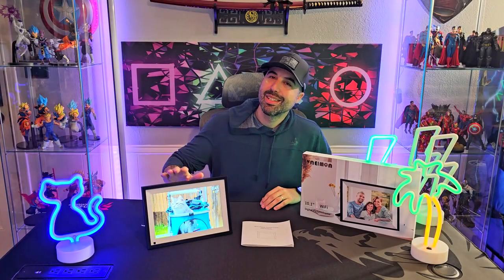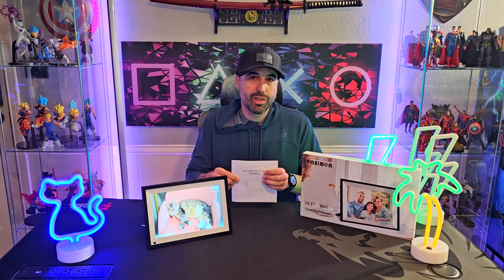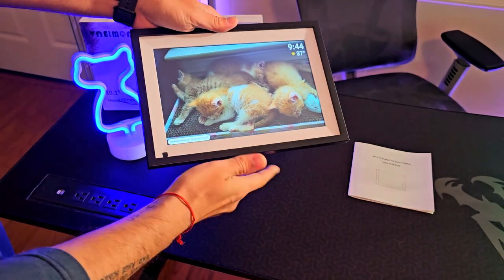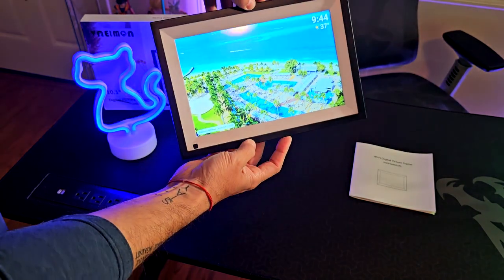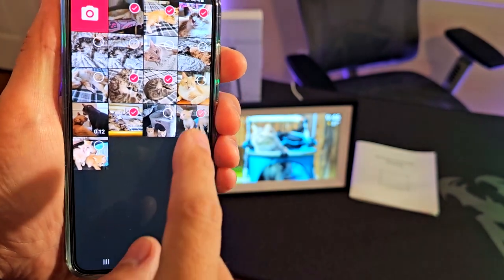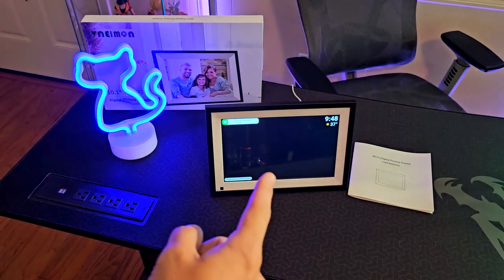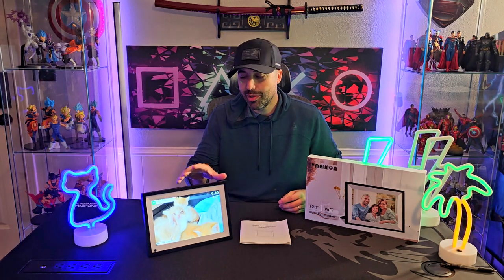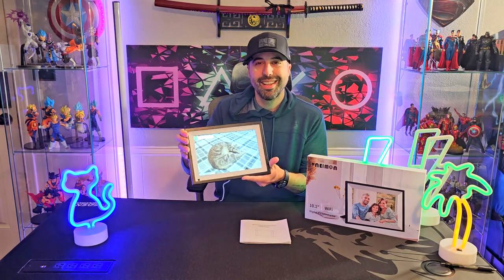The Perfect Gift for our Parents: Frameo 10 Inch Digital Picture Frame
Check Today's Price and Availability on AMAZON

2 Pack LED Video Light